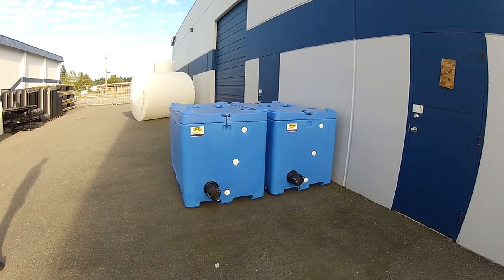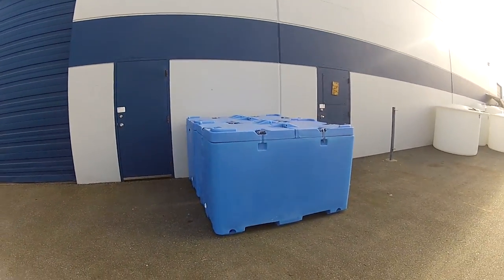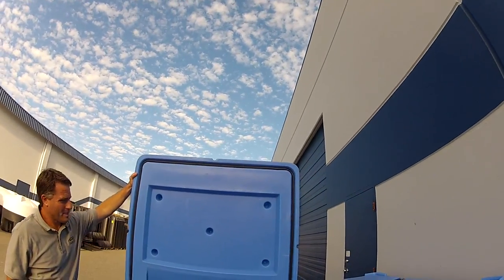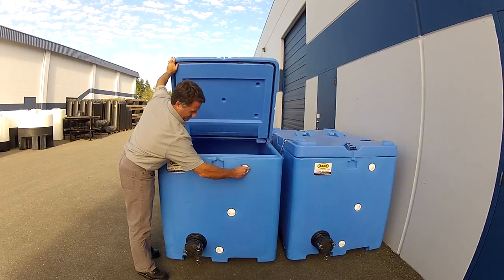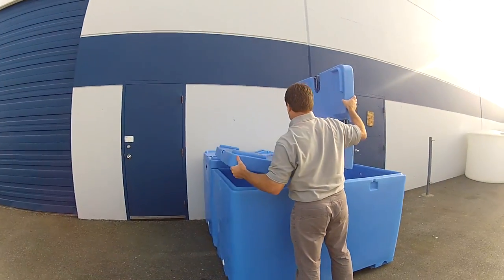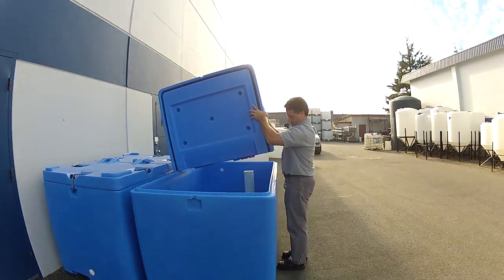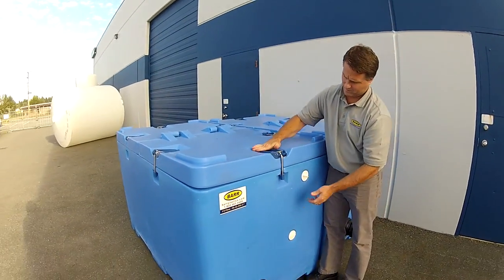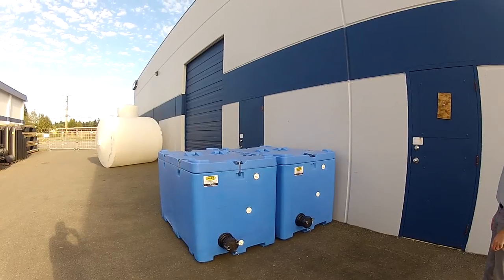Customized Fish & Seafood Live Transport Containers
BARR Plastics provides a dedicated Live Transport solution for Fish and Seafood; the D345 Insulated Live Transport Bin (Web ID 5716). In this video we show a pair of D345's that have been modified to our customer's requirements. You can learn more about our products by clicking this